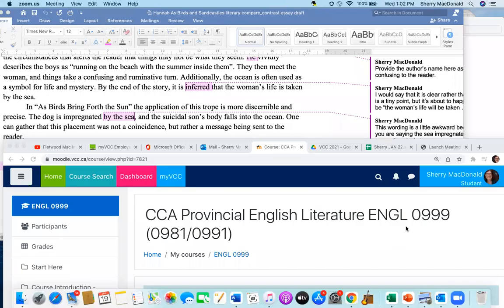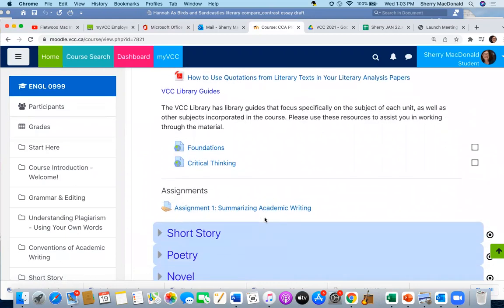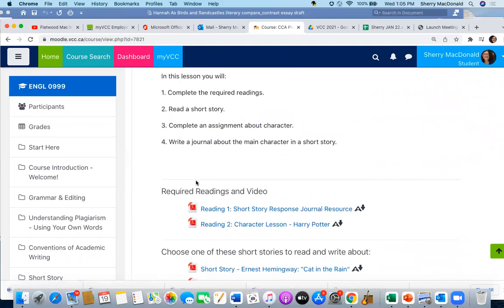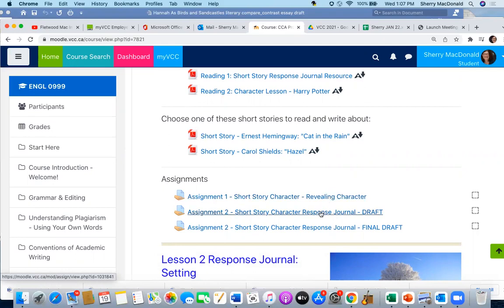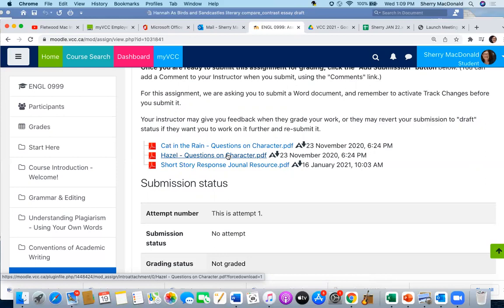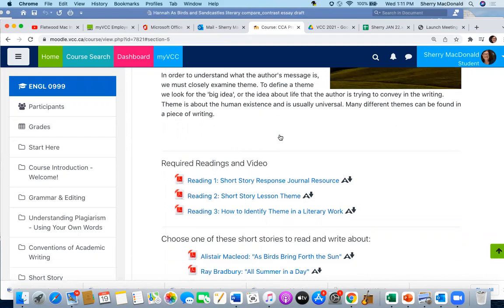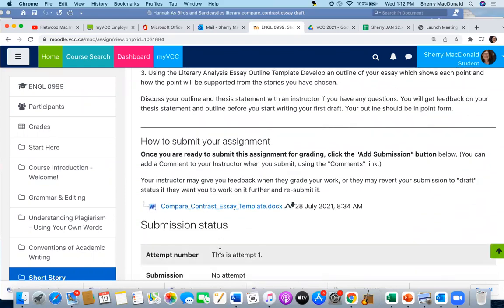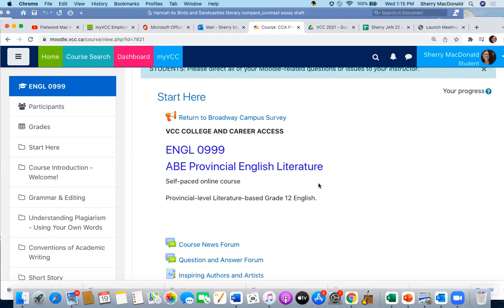0999 course overview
VCC CCA Grade 12 for adults